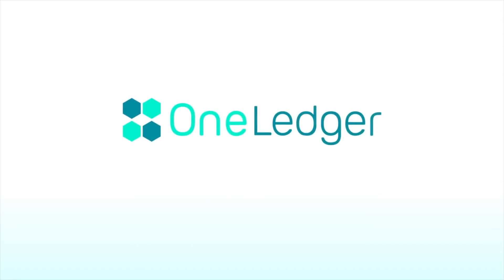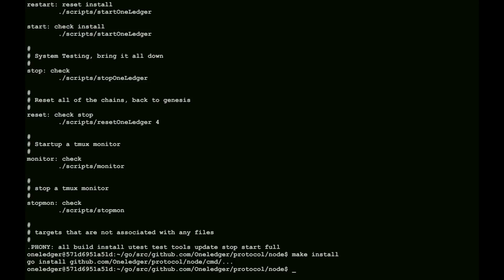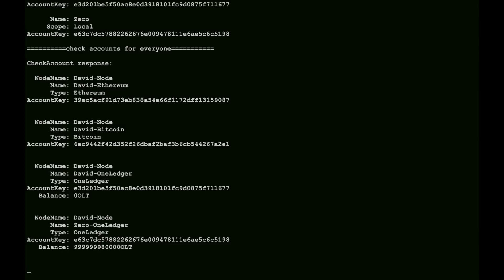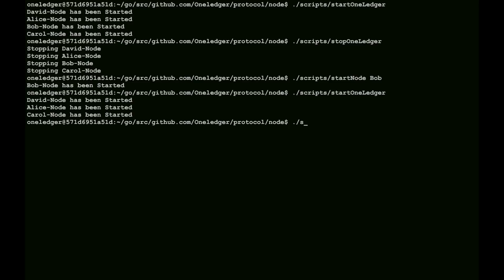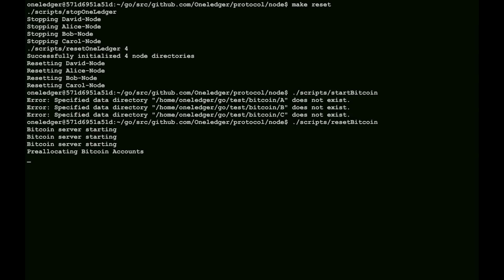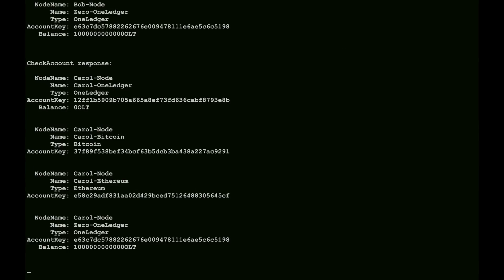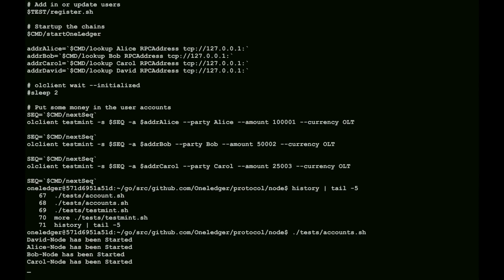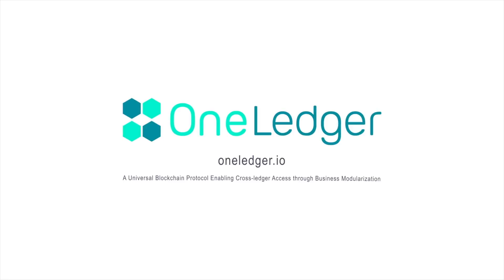OneLedger MVP Video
We are pleased to showcase the OneLedger MVP Video which shows how to setup and initialize the OneLedger testnet, register identities and issue transactions on our blockchain.